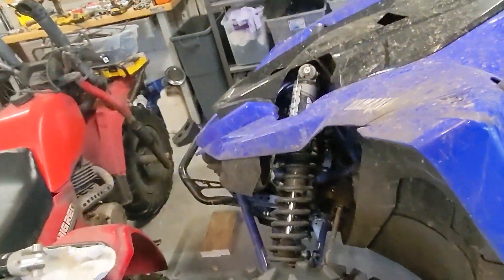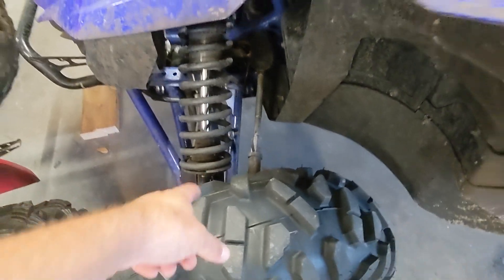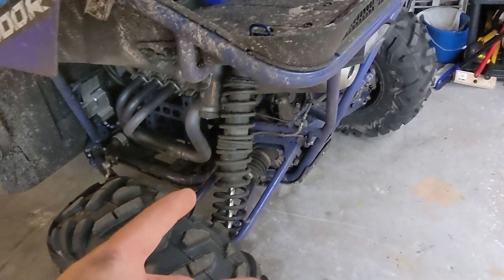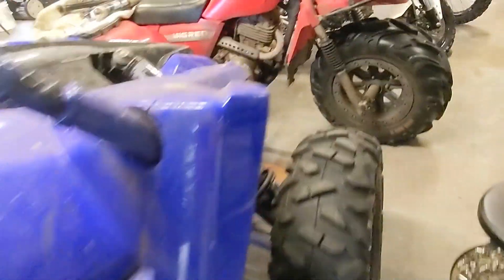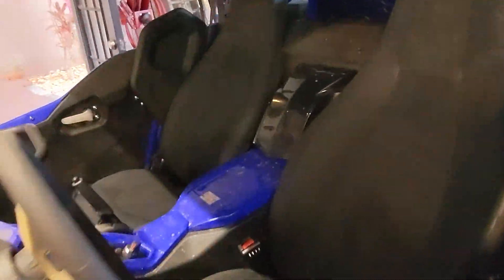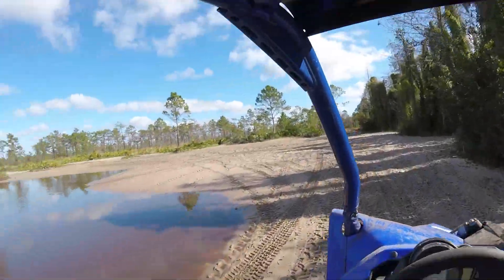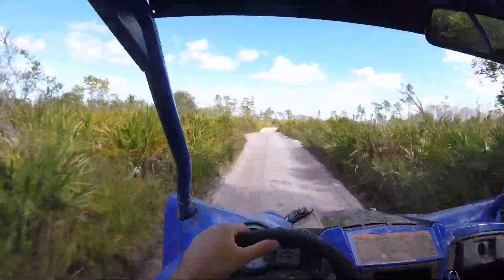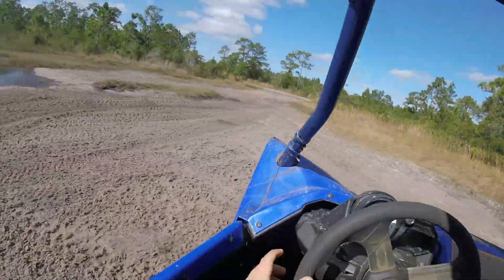72mph at Holopaw YXZ lightning lap